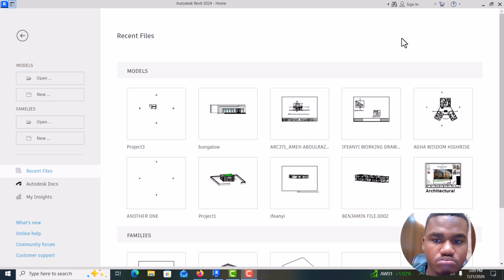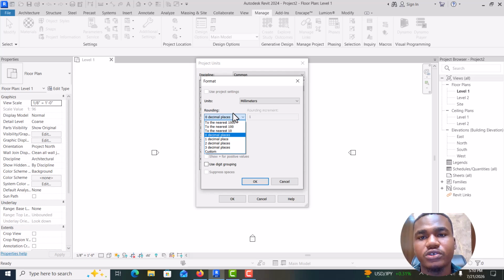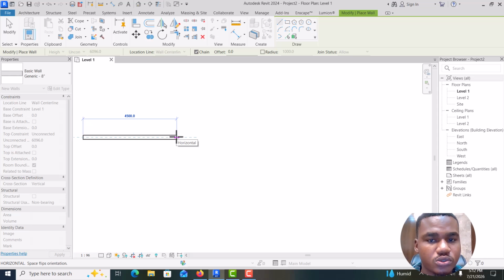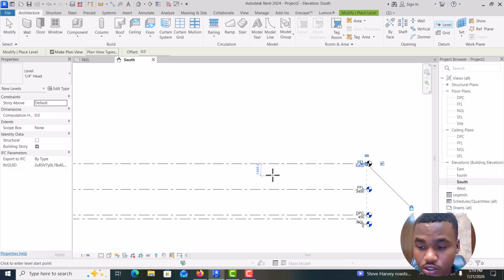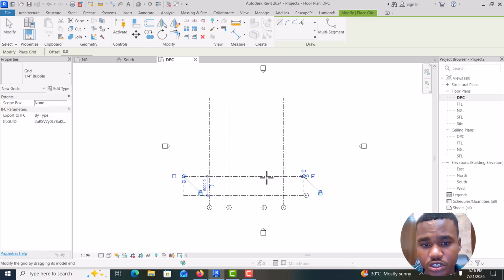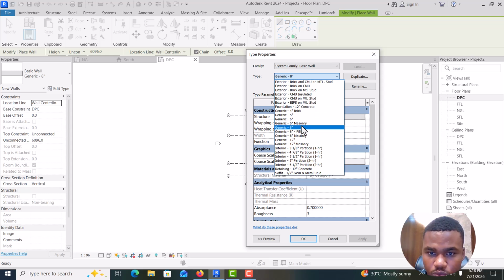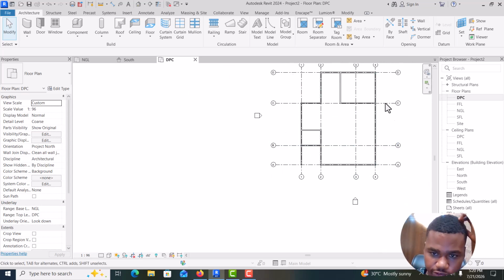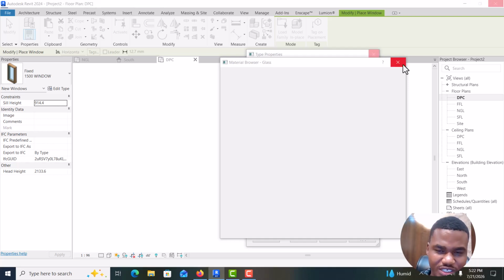Create Your First Revit Project | Units, Levels, Grids, Walls & Windows | Module 2 Lesson 1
Welcome to Module 2 – Lesson 1 of the Complete Autodesk Revit Architecture Masterclass by C-APEX Revit Academy.

In this lesson, we move beyond theory and begin creating our first architectural project in Autodesk Revit.

You'll learn how to properly set up a new project, configure units, create levels and grids, and begin modeling with walls and windows.
📚 In this lesson you'll learn:
✅ Setting Project Units
✅ Creating Levels
✅ Drawing Structural Grids
✅ Understanding Wall Types
✅ Drawing Architectural Walls
✅ Editing Walls
✅ Placing Windows

This lesson lays the foundation for every professional Revit project, so make sure you understand each step before moving to the next lesson.

📺 Continue watching the playlist to follow the complete beginner-to-professional Revit journey.

Next Lesson:
Continuing the Residential Floor Plan – Doors, Floors & Interior Layout